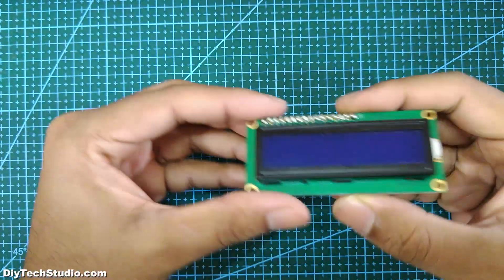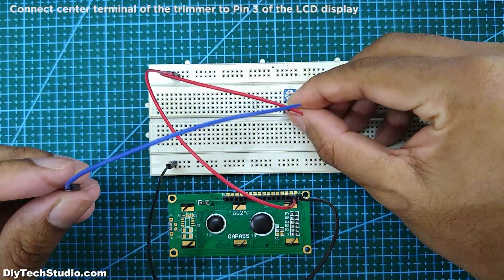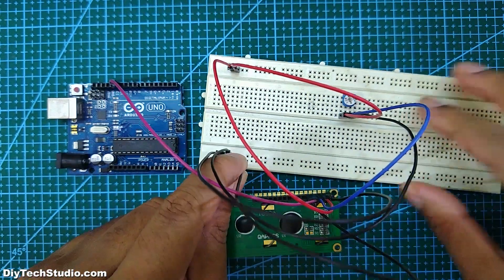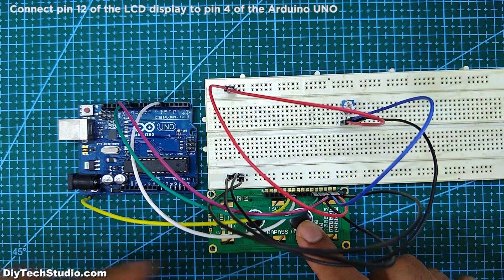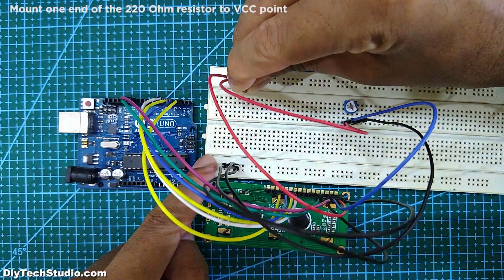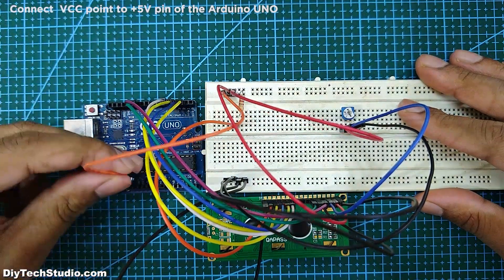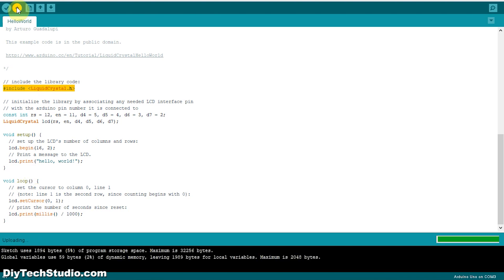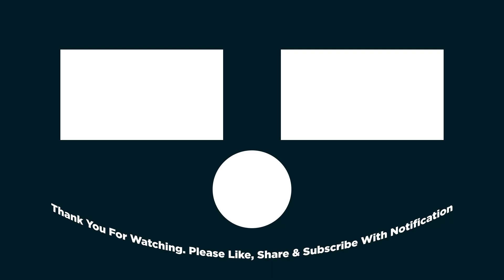How to connect 16*2 LCD Display Module to Arduino UNO | Arduino Tutorial |#8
⏩ Transcribe with Circuit Diagram and Sketch Explanation

    Amazon USA
16*2 LCD Display
Arduino UNO

    Amazon IND
16*2 LCD Display
Arduino UNO

1. Learn KiCAD under 30 Minutes
     your purchases.

ArduinoTutorial-8